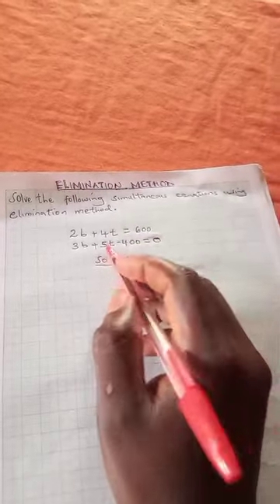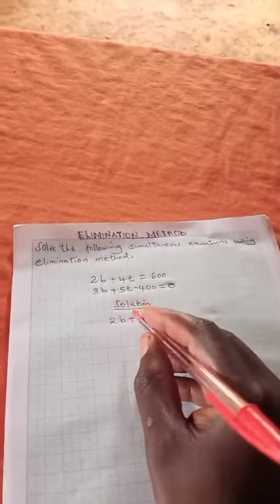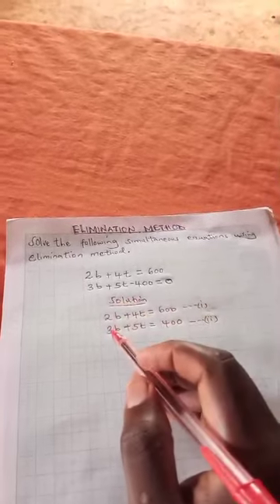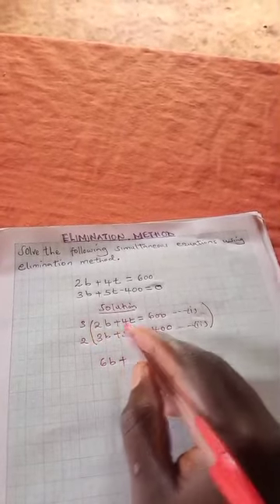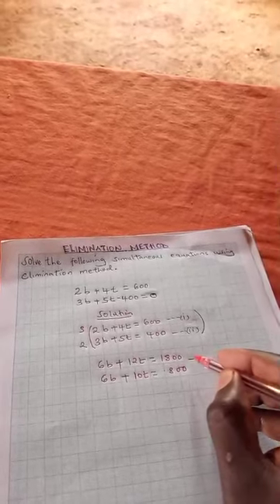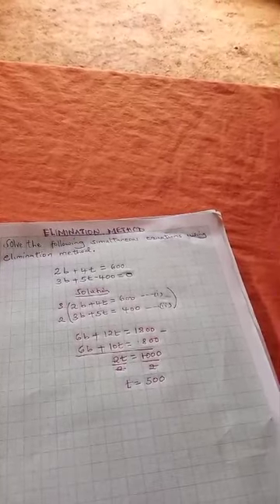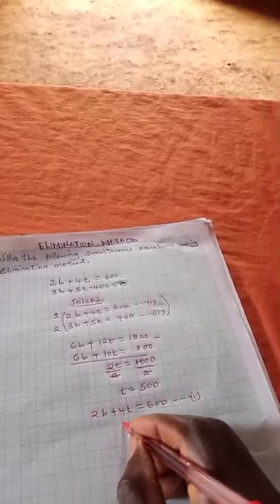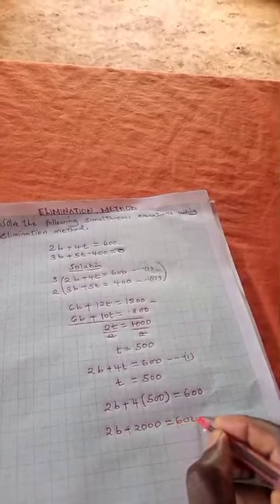SOLVING LINEAR EQUATIONS BY ELIMINATION METHOD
The easiest route to understanding elimination method